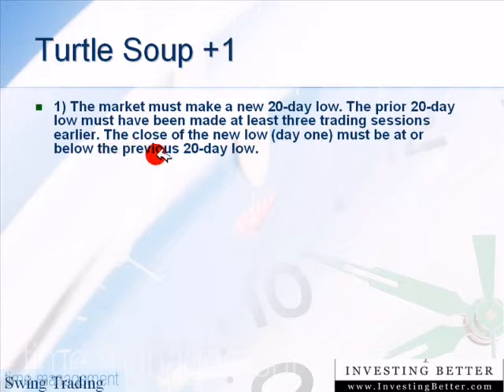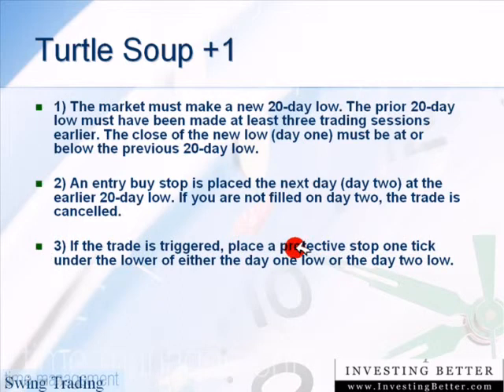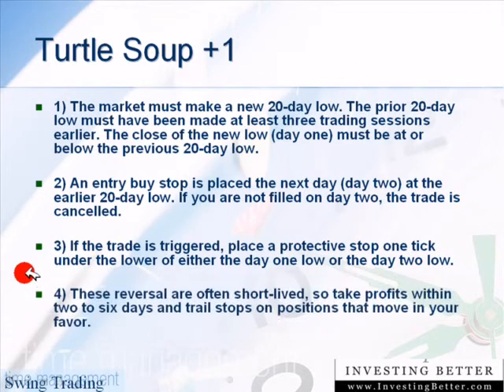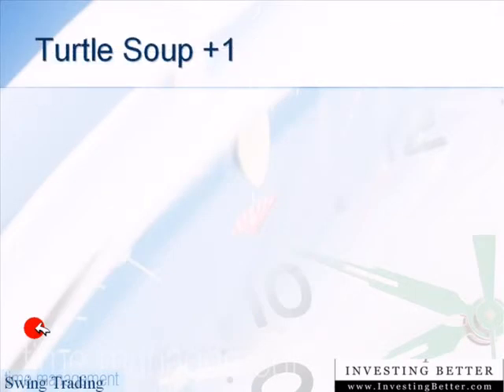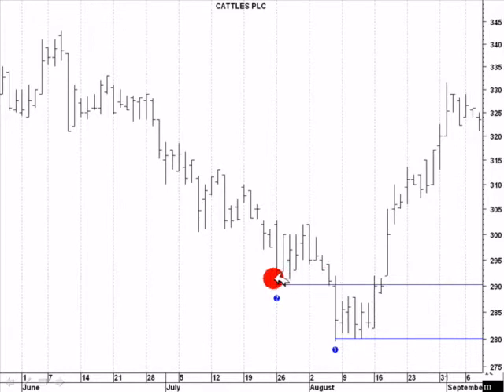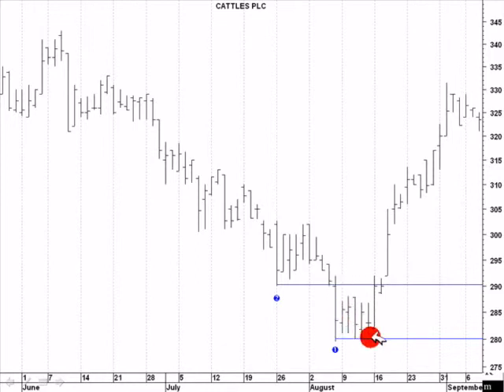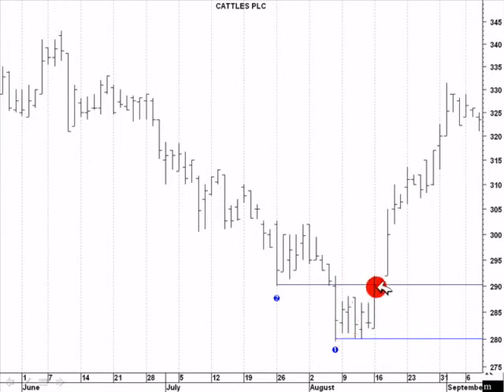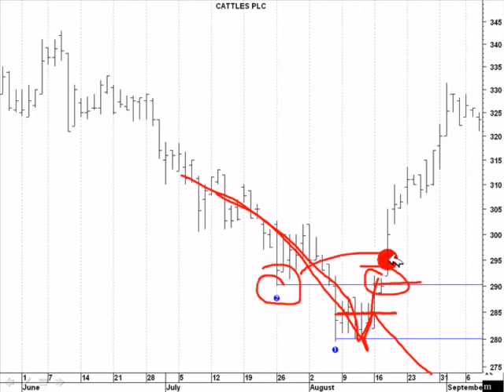How to Invest Better-3b.Cattles.